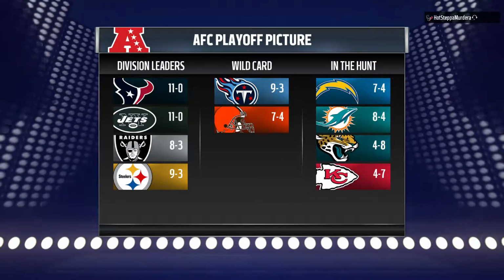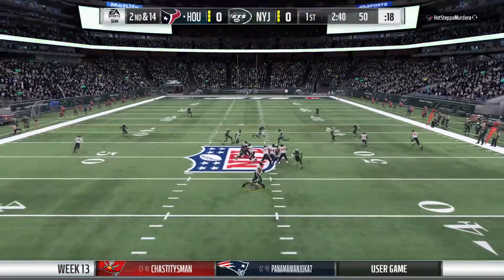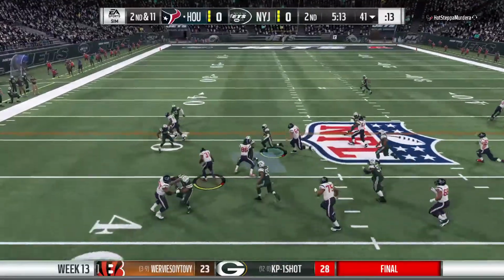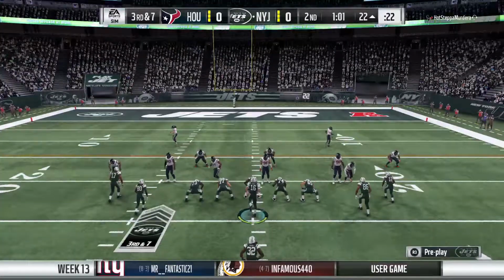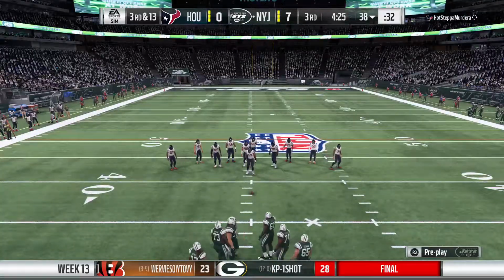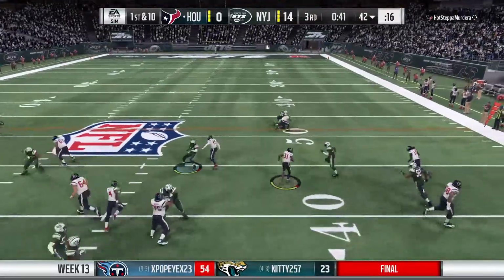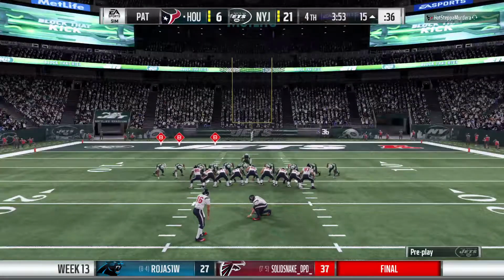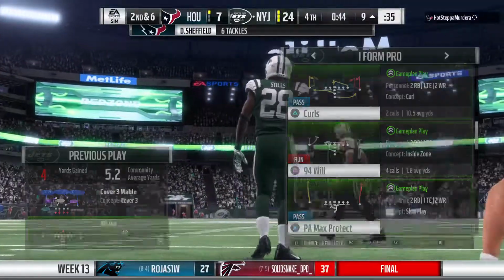bigbotoinu's Live PS4 Broadcast